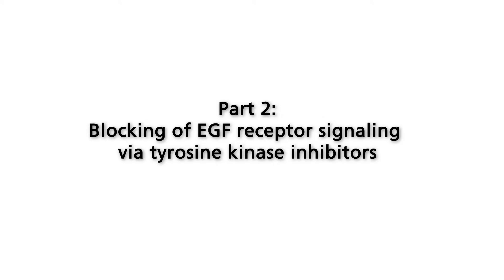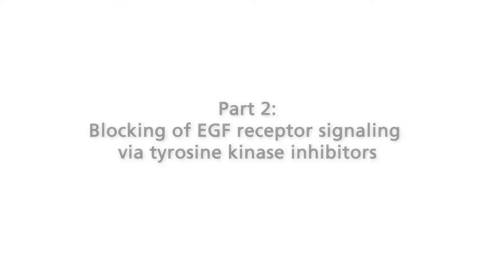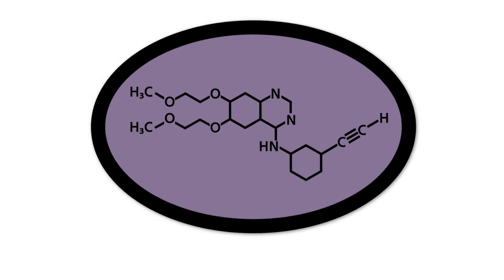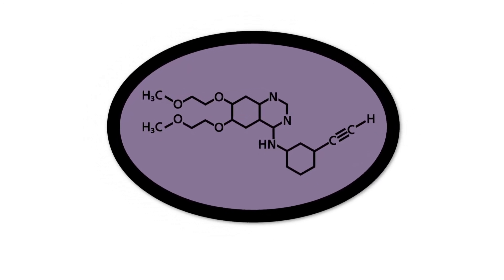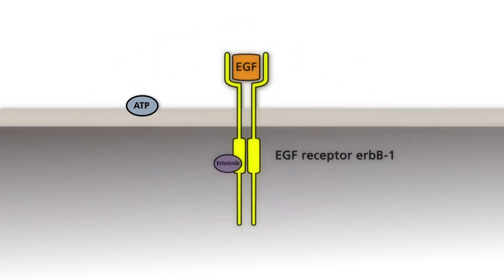The EGF receptor tyrosine protein kinases and the therapy of tumors with activated EGF receptors. 02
The EGF receptor tyrosine protein kinases and the therapy of tumors with activated EGF receptors - Part 2: Blocking of EGF receptor signaling via tyrosine kinase inhibitors

Tumors with activated EGF receptors can be treated with drugs that inhibit the kinase activity by binding to intracellular domains. Most of these drugs are ATP analogs that block ATP binding and thus prevent auto- and transphosphorylation by the intracellular receptor domains. Mutations in signaling proteins downstream of the EGF receptors may lead to resistance to these EGF receptor tyrosine kinase inhibitors.